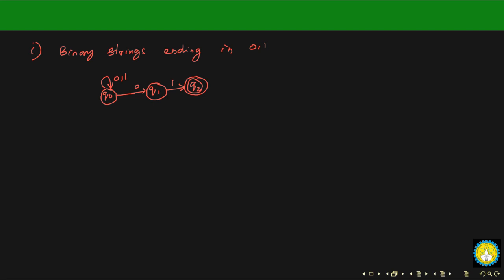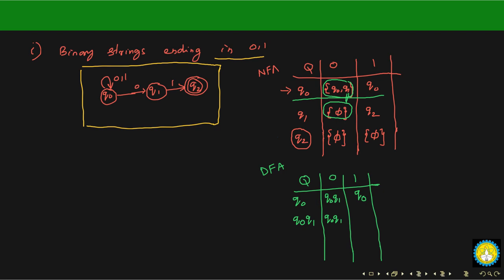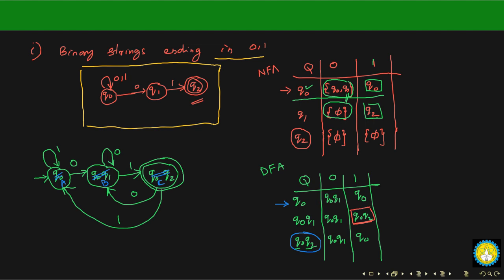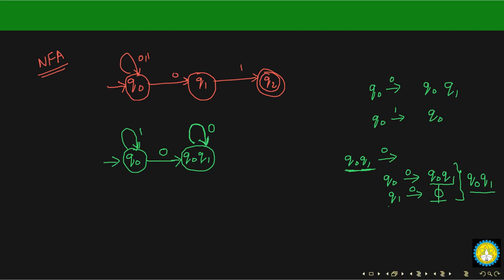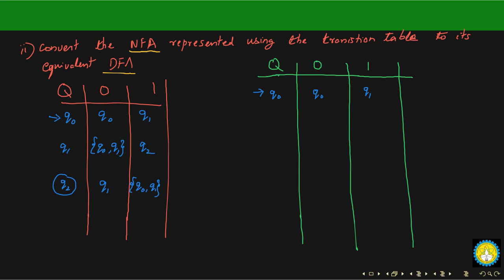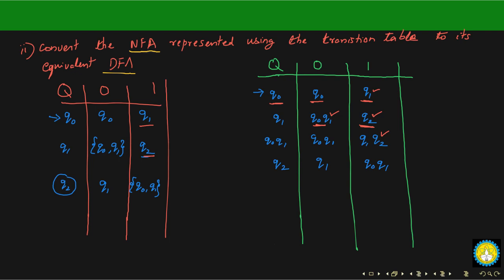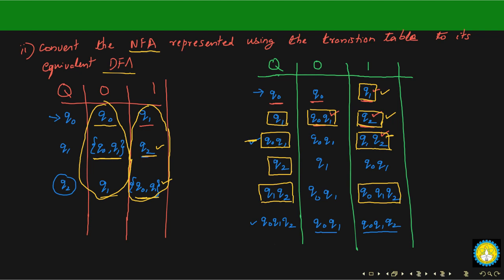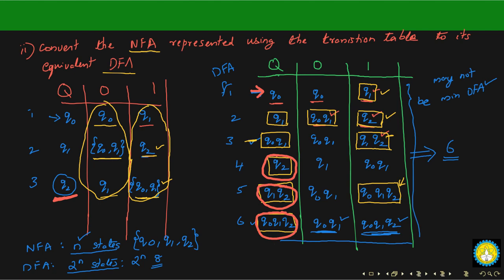NFA to DFA Conversion